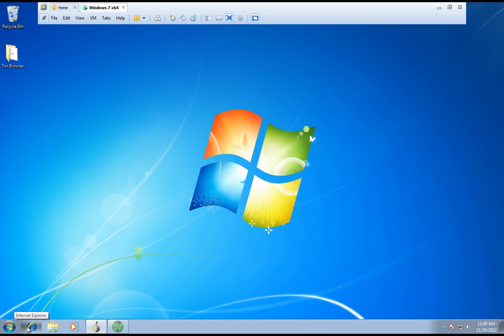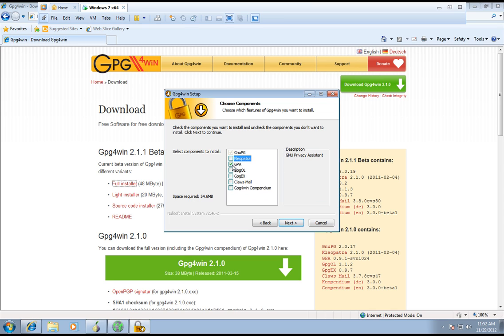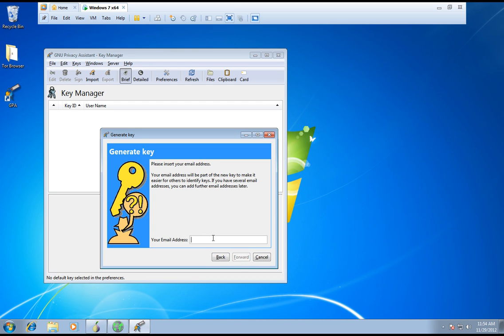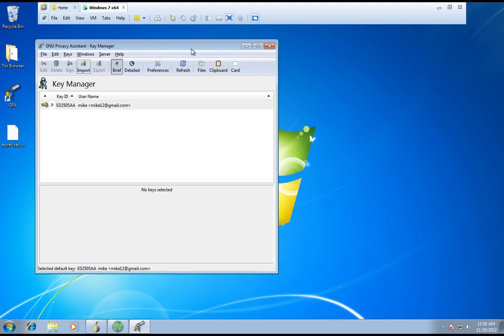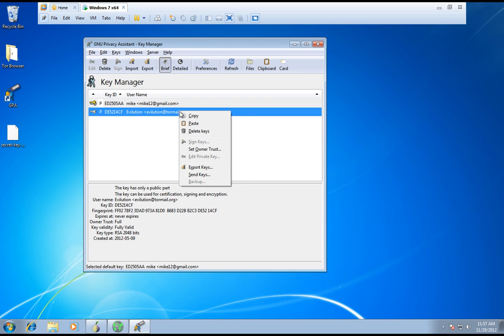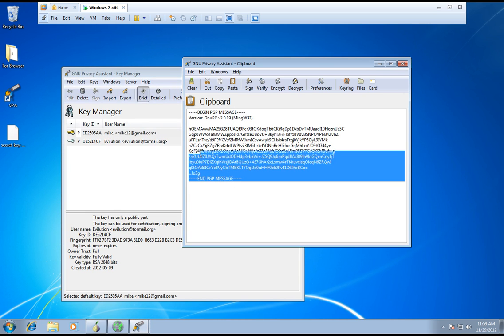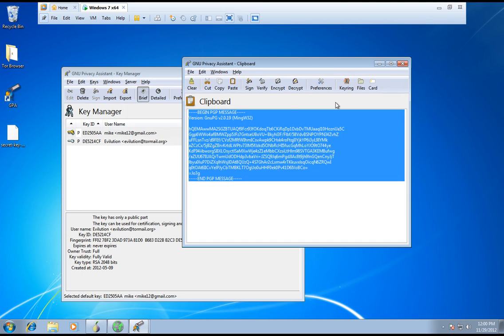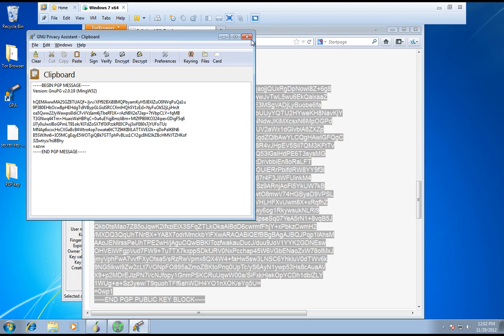How to use GPG Encryption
If anyone wants me to send a encryption for them on any website..i mean any website, I'll do it for a small fee on Teamviewer and show you how everything is done... $50 = BTC Equivalence  :D thanks everyone!!